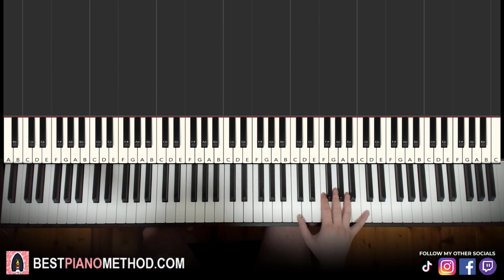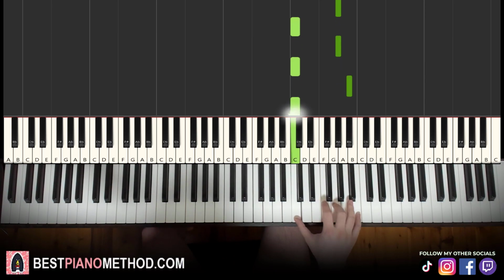Lil Durk - AHHH HA (Piano Tutorial Lesson)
This is Amosdoll’s verbal step by step piano tutorial lesson on how to play Lil Durk - AHHH HA  on the piano.